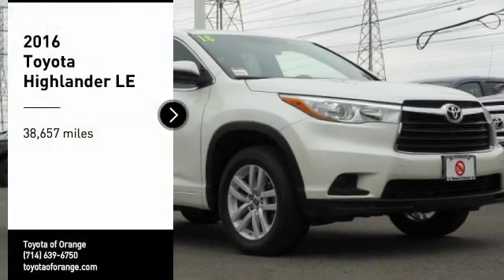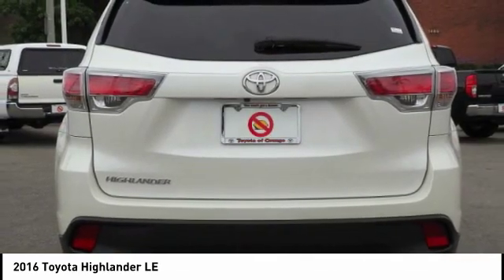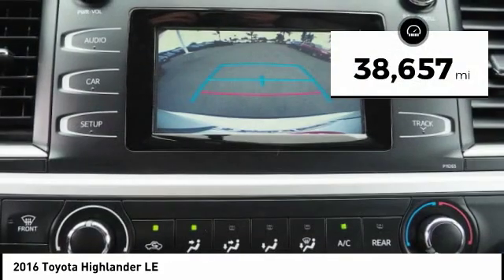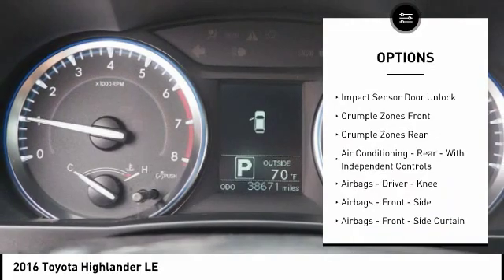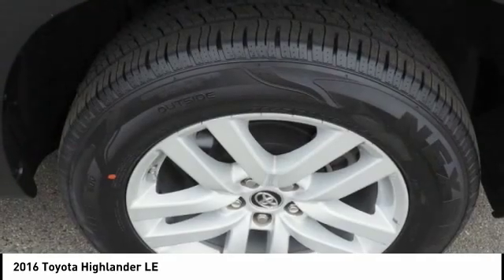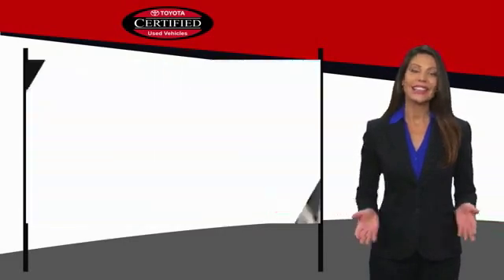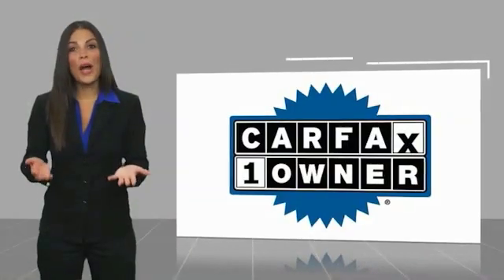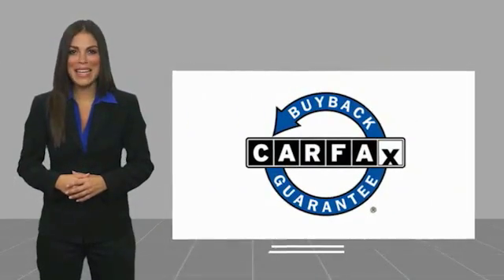2016 Toyota Highlander Orange CA U24169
2016 Toyota Highlander LE

1400 North Tustin Ave.

Looking for the right Vehicle? Today could be your lucky day. this 2016 Toyota Highlander could be yours.